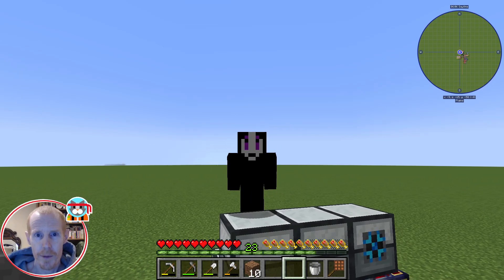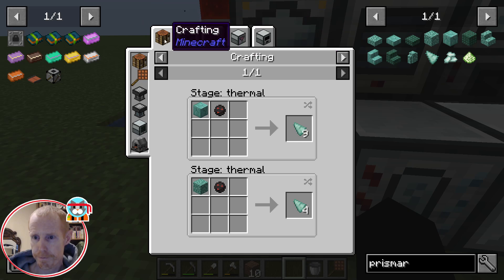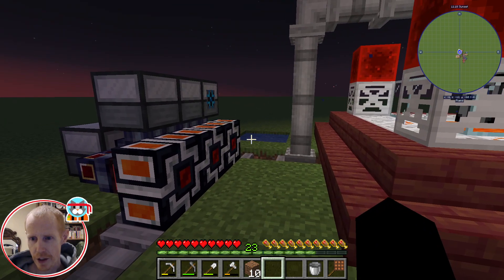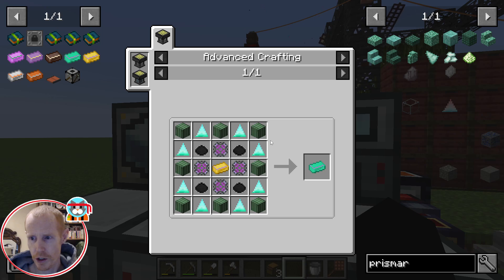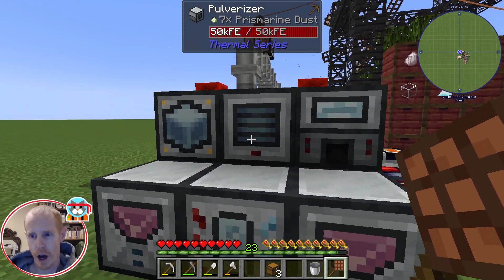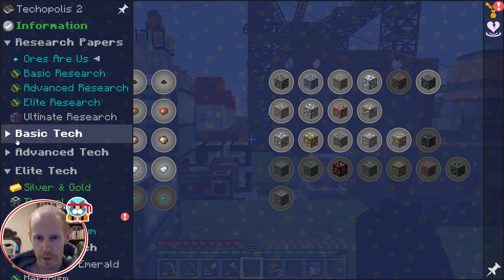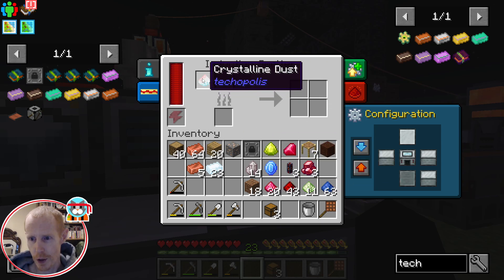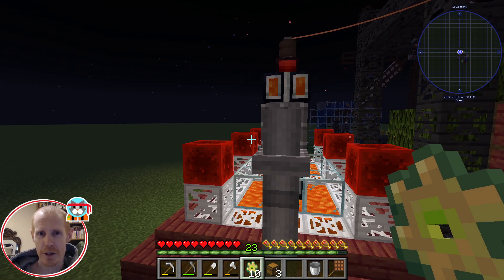Techopolis 2 - Ep. 8 - Amethyst Synthesis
Getting through the gems chapter learning how to make amethyst, but in the end we should really just buy the ores...